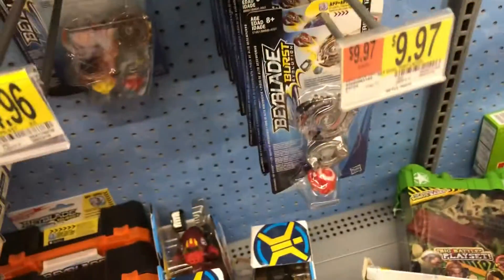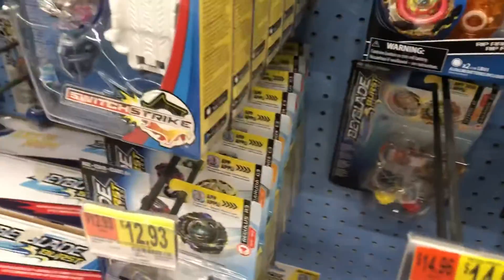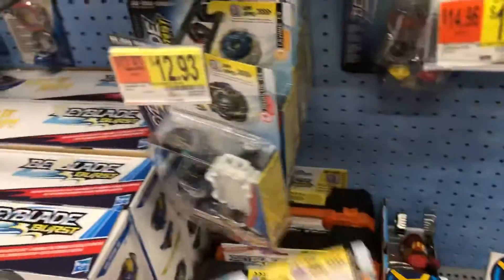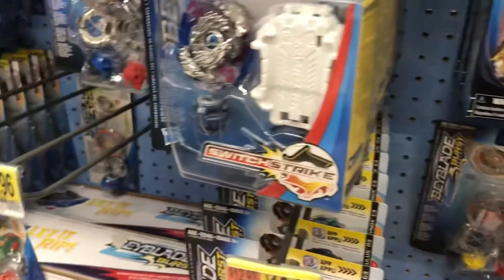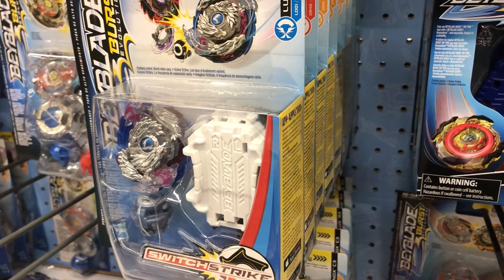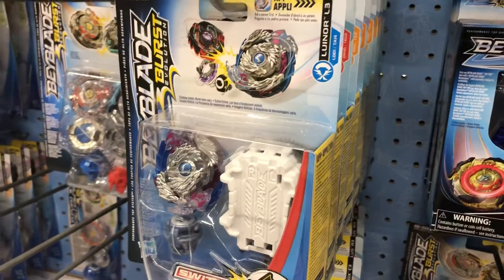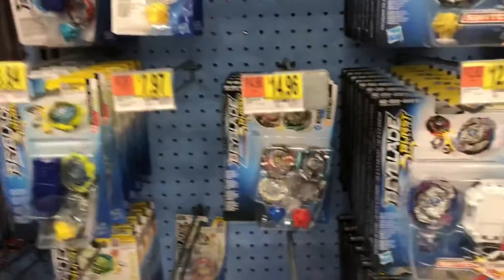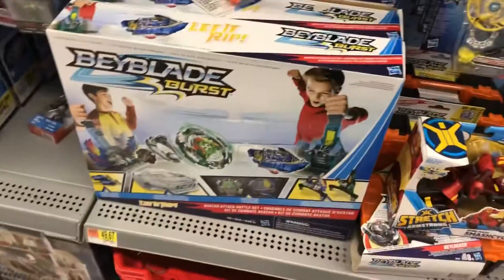[Beyhunying] Just hunting average